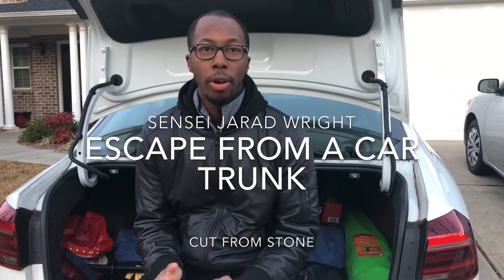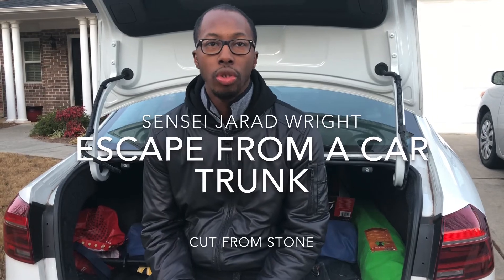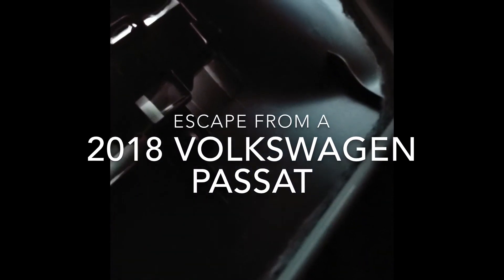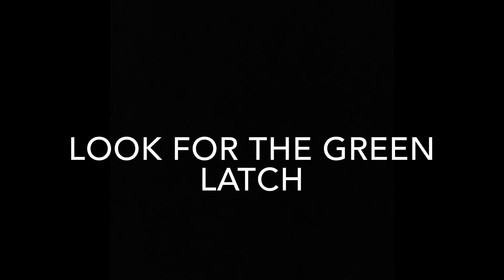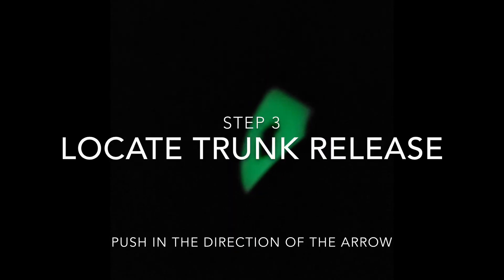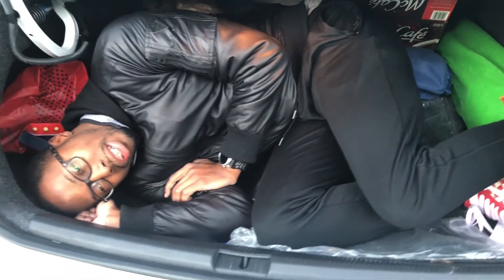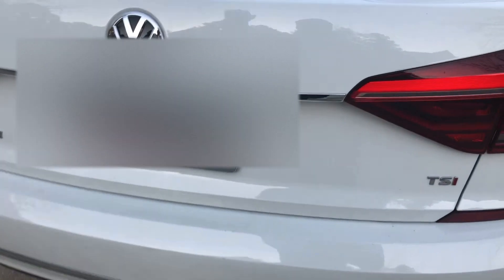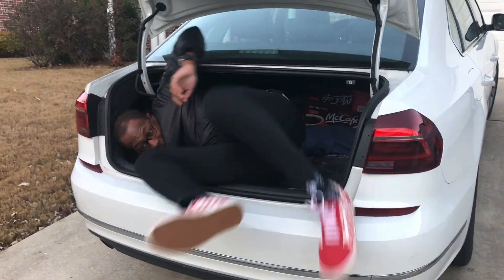Escape From a Trunk: 2018 Volkswagen Passat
Sensei Jarad Wright demonstrates hows to escape from the trunk of a 2018 Volkswagen Passat

Jarad Wright is a 2nd Dan Black Belt in Taekwondo. He has been teaching martial arts for over 15 years.

Push trunk release in the direction the handle indicates when you're inside the trunk for quick escape. Remember to RUN after you pop the trunk.